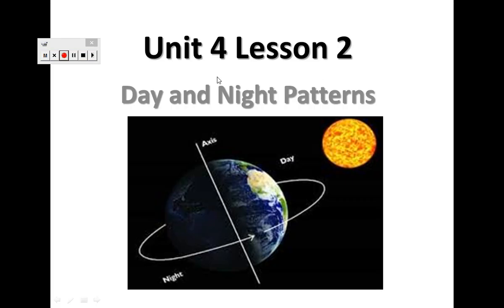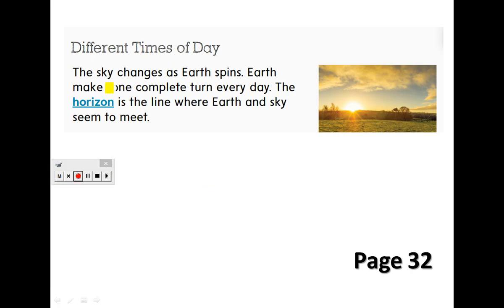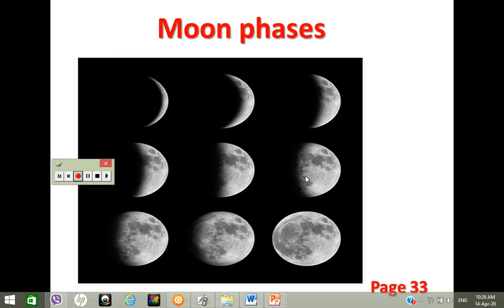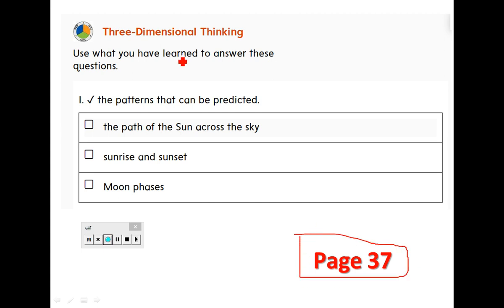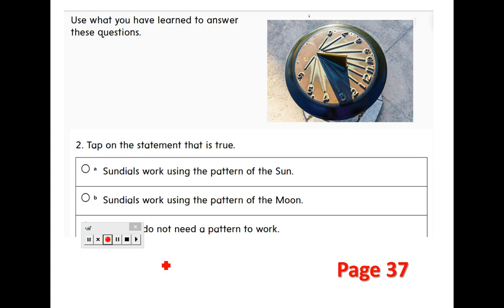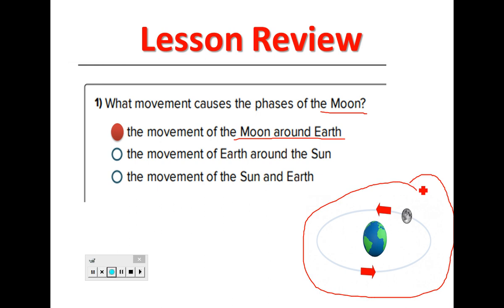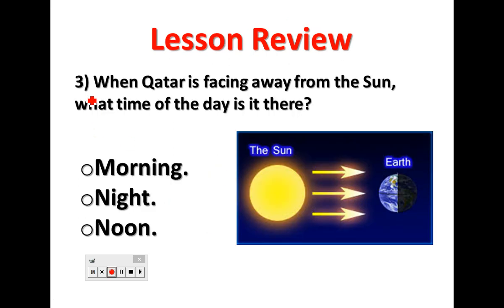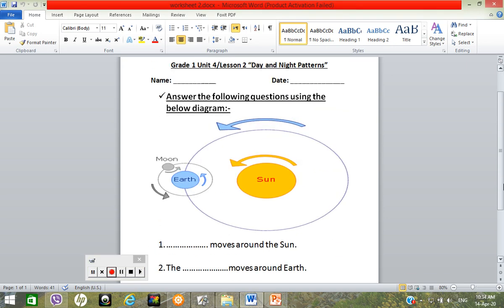Grade 1 Science Class Unit 4/Lesson 2 "Day and Night Patterns"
Reviewed the Lesson